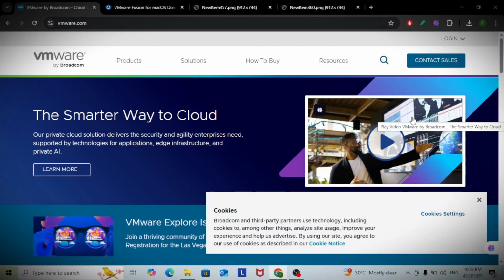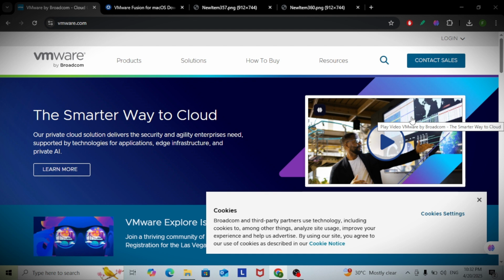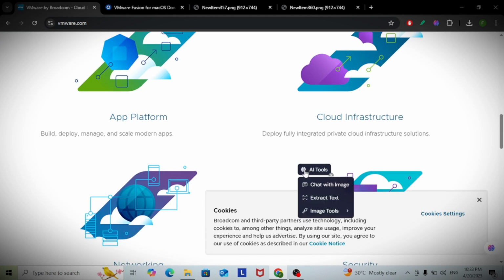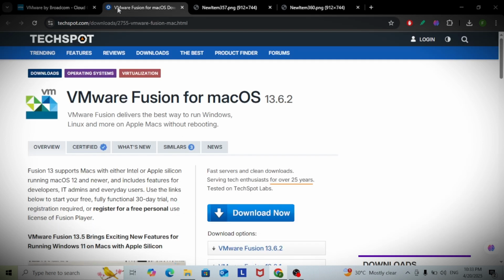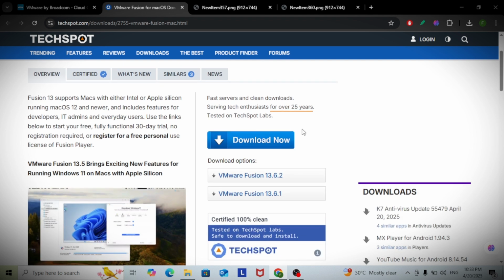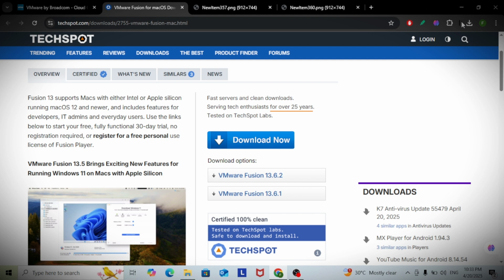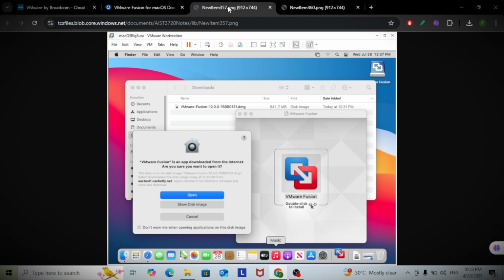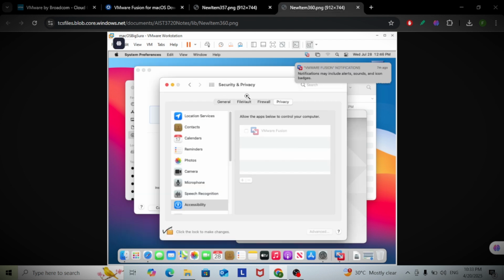How To Install Vmware Fusion On Mac M2, Macbook Pro, And Mac Intel (Full Guide) 2025!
Want to run Windows or Linux on your Mac? This complete guide for 2025 walks you through the step-by-step process of installing VMware Fusion on Mac M2, Macbook Pro, and Intel-based Macs. Get virtualization up and running smoothly!